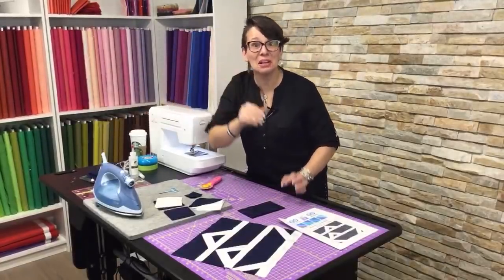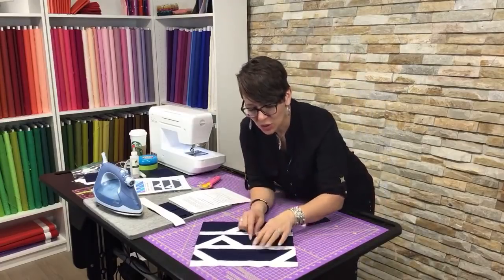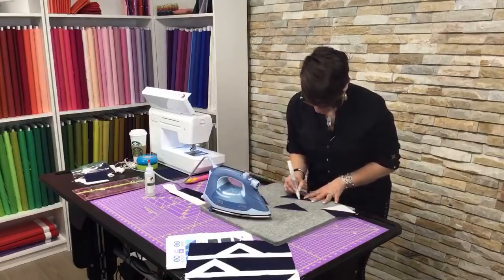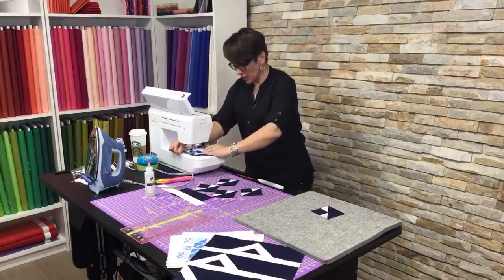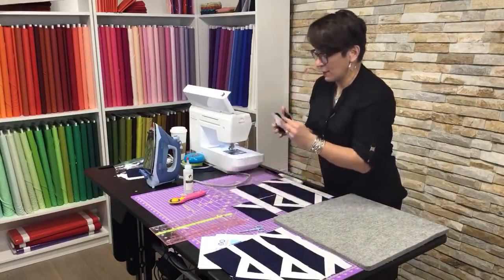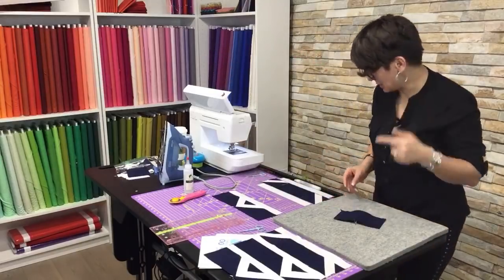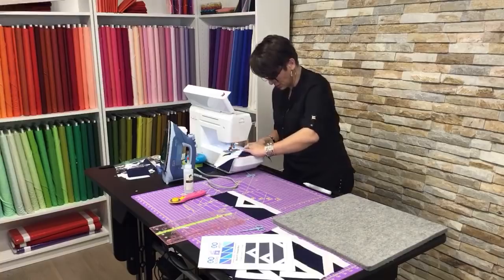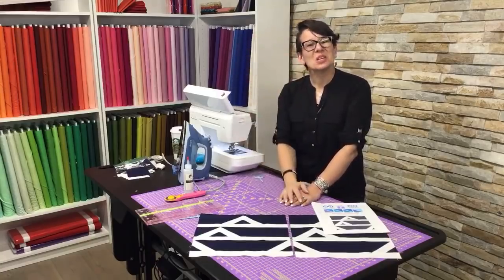50 Blocks in 50 Weeks! (Block 19)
Do you love free patterns? This is block 19: Pyramid Block. Get your weekly FREE block delivered to your inbox every Wednesday